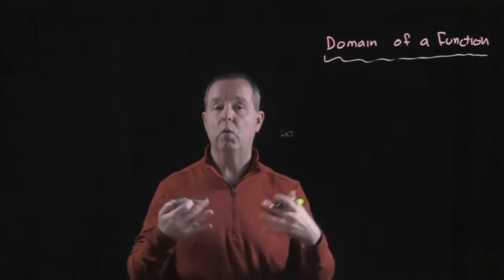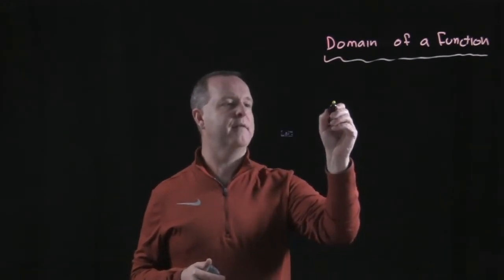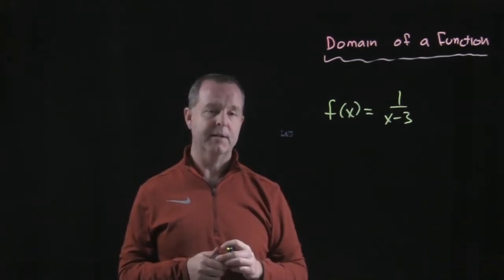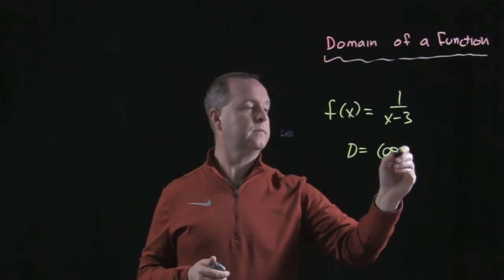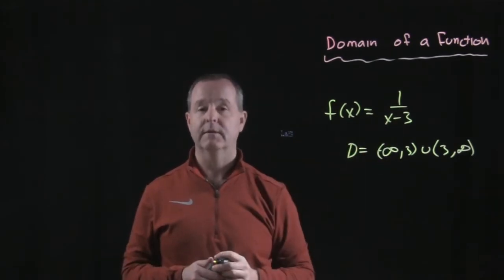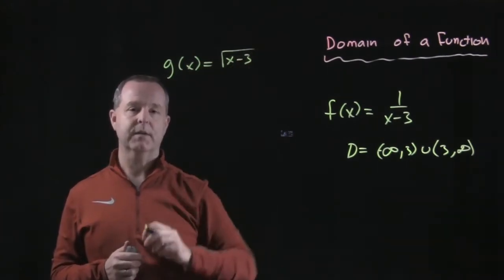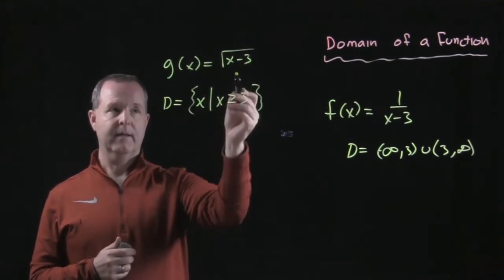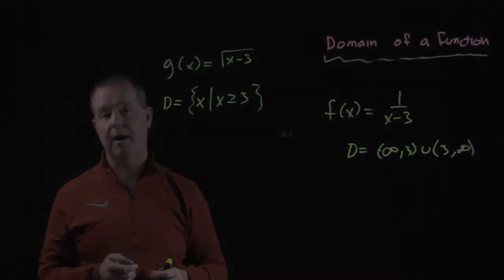The Domain of a Function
2.6.E1 Combinations of Functions; Composite Functions